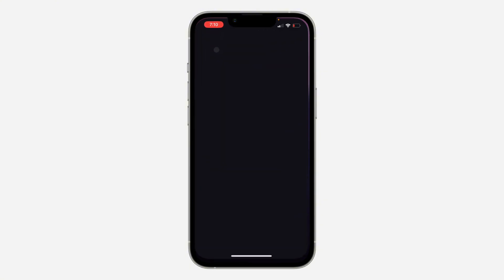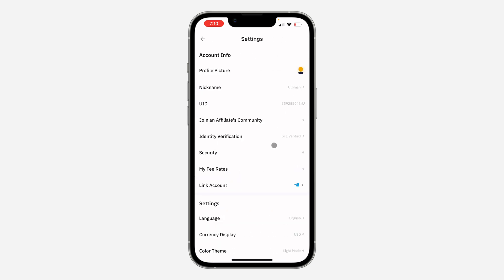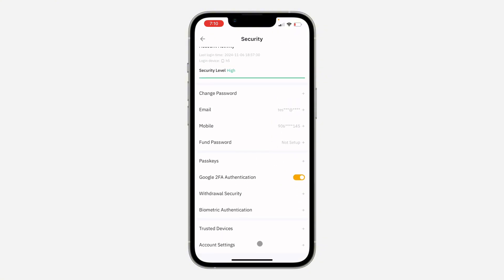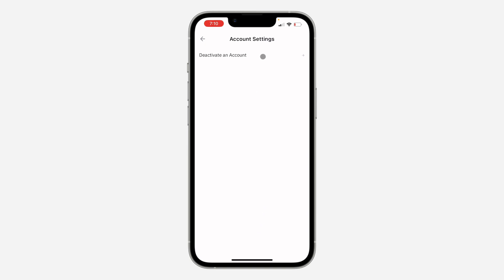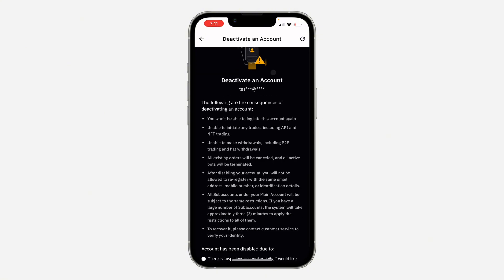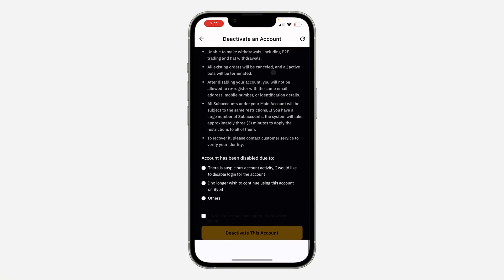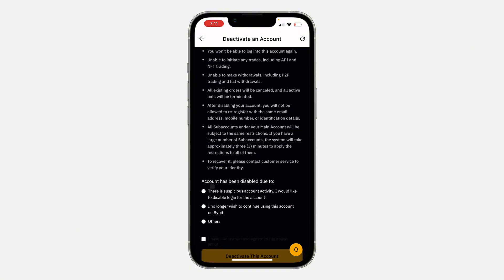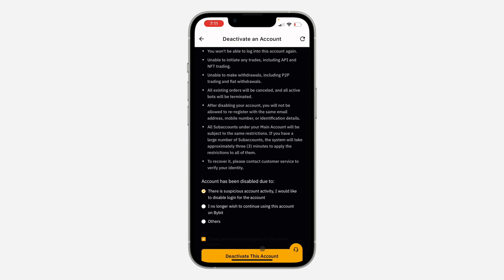How to Delete Bybit Account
Want to permanently delete your ByBit account? Learn how to remove your account and all associated data. This simple guide will show you the steps to delete your ByBit profile and say goodbye to your trading journey.